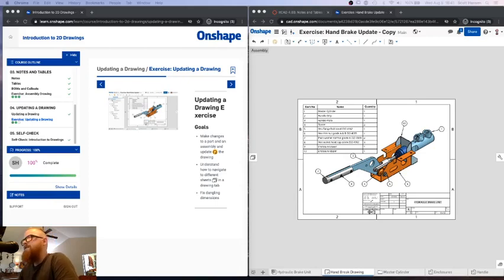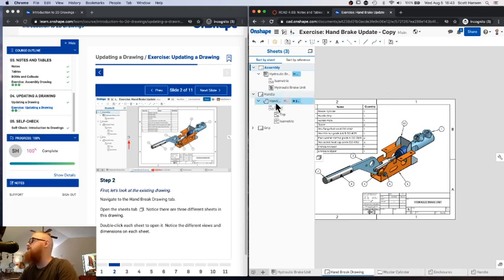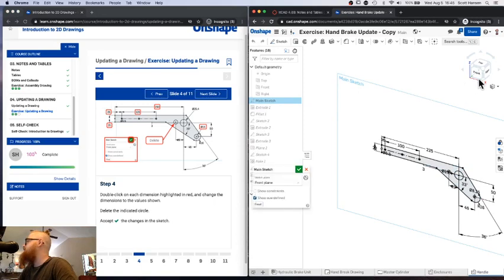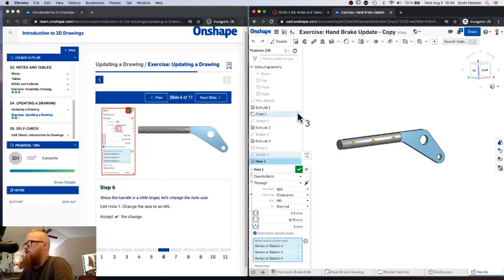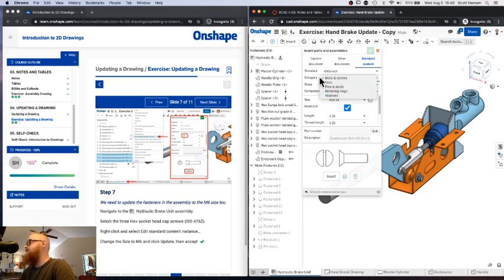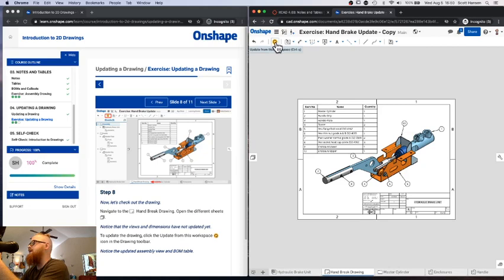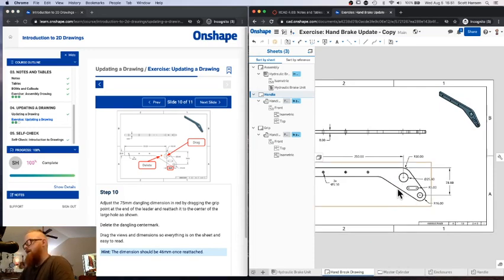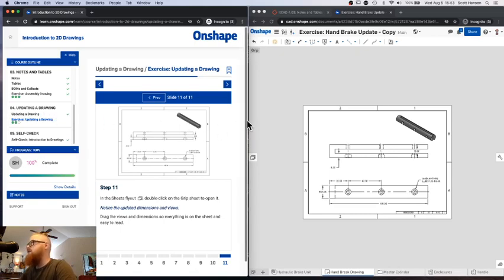Onshape Exercise Updating a Drawing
Learn how Onshape updates assemblies and drawings when you make changes to your Part Studios.